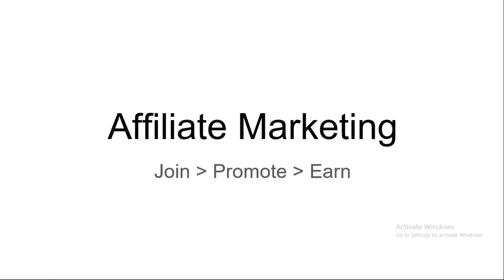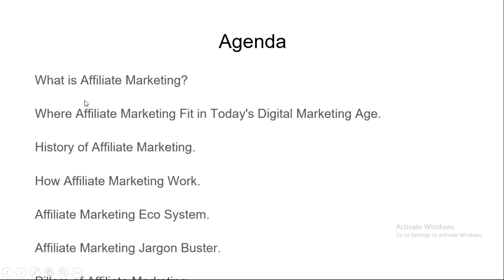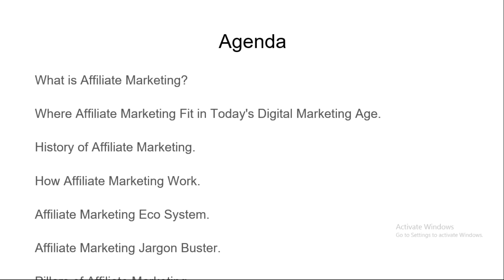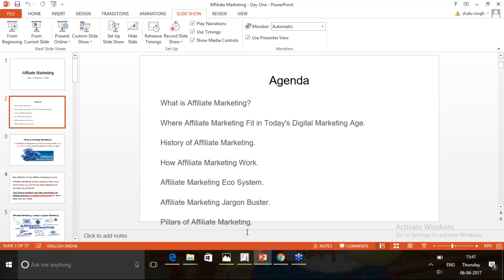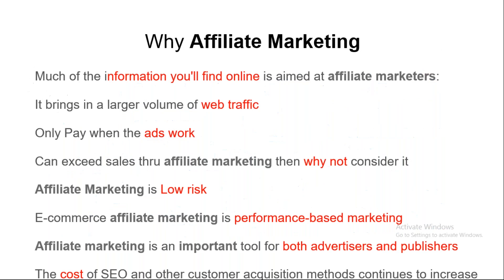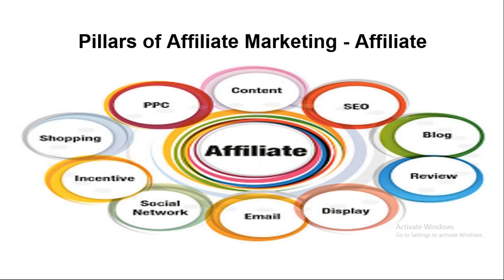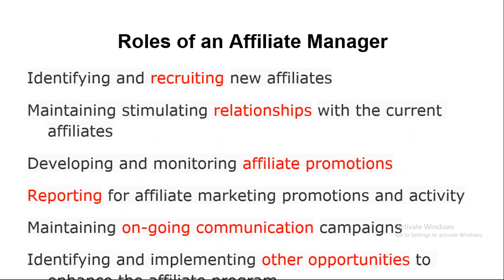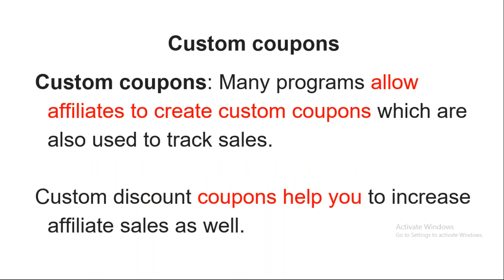Introduction to Affiliate Marketing Session 1 by Bhawana Mam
In this session we will learn in detail about
1. What is Affiliate Marketing- A marketing arrangement by which an online retailer pays commission to an external website for traffic or sales.
2. Why Affiliate Marketing- Much  of the information you will find online is aimed at Affiliate Marketeers
- It brings in a larger volume of traffic
-only pay when the Ads work
- can exceed sales thru Affiliate Marketing then why not consider it
- Affiliate Marketing is low risk
- E-commerce Affiliate Marketing is performance based marketing
-Affiliate Marketing is important tool for both Advertisers and Publishers
- The cost of SEO and other customer acquisition  methods continues to increase day by day
3. History of Affiliate Marketing
- one of the oldest forms of online marketing
- performance based marketing
- the first Affiliate Marketing programme was initiated, developed and patented by Mr. William J.  Tobkin. He set up the first Affiliate  programme for his company PC  Flowers & Gifts in 1989
- the 2nd first is  Amazon  with the launch  of its Associates Programmes in 1996
4. How Affiliate Marketing works
- Esssentials Affiliate Marketing involves a merchant paying a commission to other online  entities, known as affiliates, for referring new business to the merchant's website.
- Affiliate Marketing is performance based, which means Affiliate only  gets paid when their  promotional efforts result in a transaction.
5. Affiliate Marketing Ecosystem:- Affiliate Marketing is at its core about relationships between an Advertiser or Merchant who  creates a product, Publisher or  Affiliate, consumer and sometimes Affiliate Network such  as ClickBank or Commission Junction
6. Pillars of Affiliate Marketing
Merchant point of view
- Recruitment
-Activation
- Policing
- Communication
- Optimization
Affiliate point of view
- PPC or  Pay per click
- Content
- SEO
- Review
- Display
- Incentive
- Shopping
7. Roles of an Affiliate Manager
8. Myths about Affiliate Marketing
- Affiliate Marketing is quick and easy to manage
- you need to work in a very popular and lucrative  niche to make Affiliate Marketing work for your business
- Affiliate Marketing is a strategy of yesterday
9. Jargons  used in Affiliate Marketing
- Affiliates or Publishers
-  Affiliate Marketplace
- Affiliate software
- Affiliate link
- Affiliate ID
- Payment mode
- Affiliate Manager/OPM
- Landing pages
- Custom Affiliate income/account
- Link Clocking
- Custom Coupons